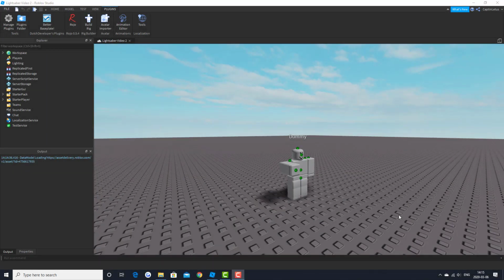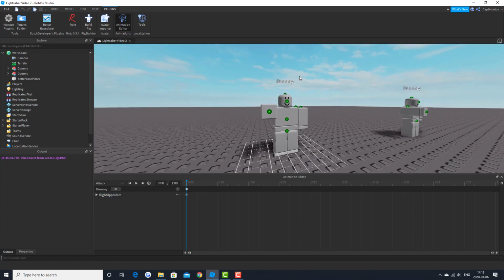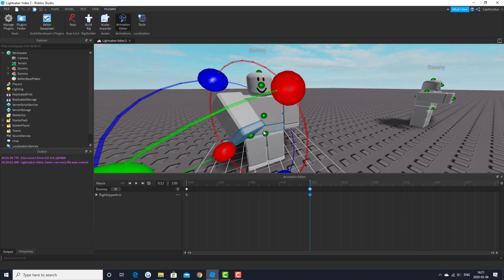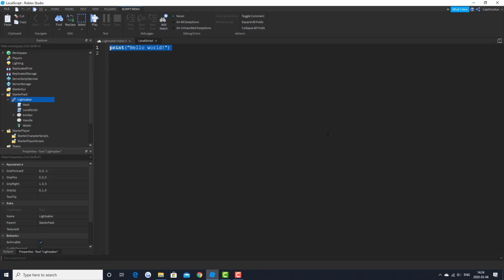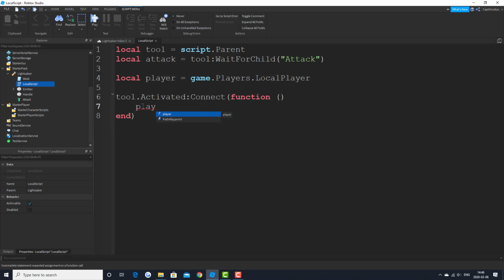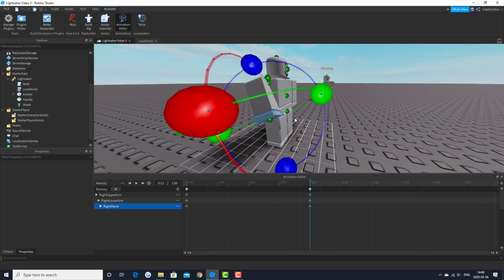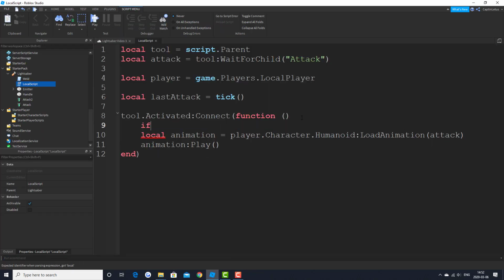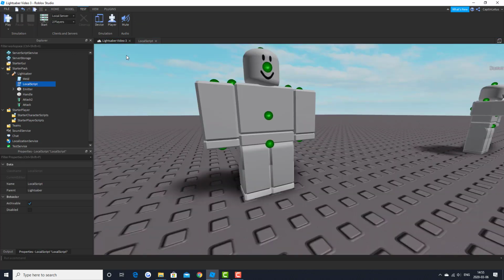ROBLOX STAR WARS LIGHTSABER - Animation Editor! - Part 2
Learn how to use the animation editor, and to script the animations!